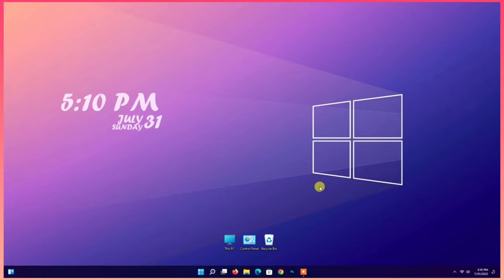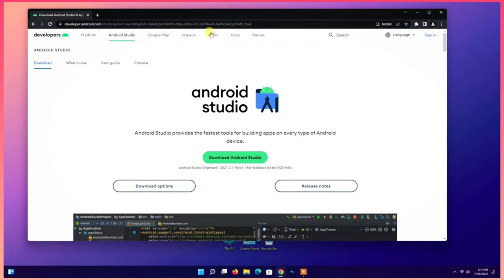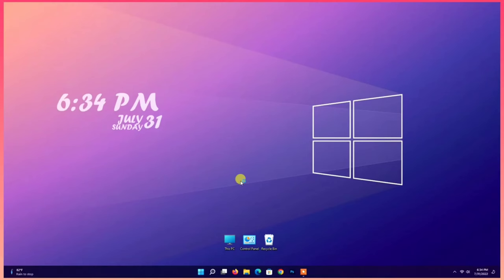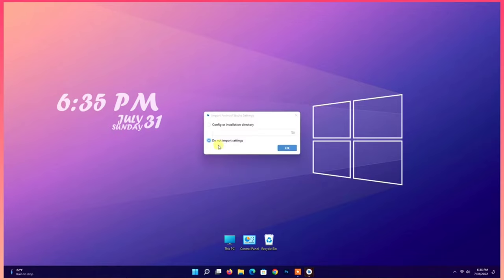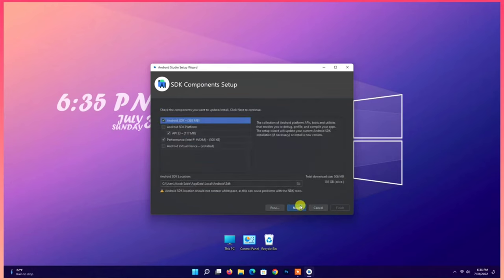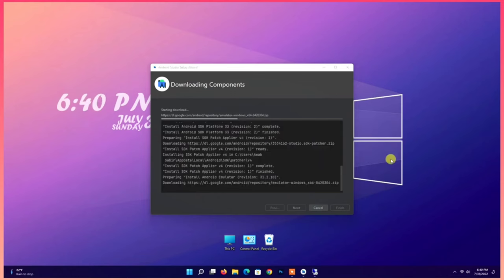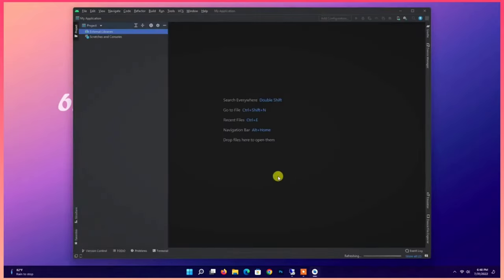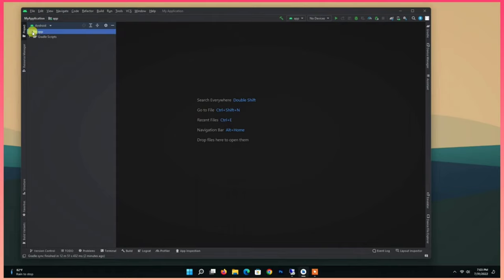How to Install Android Studio on Windows 11 (2022) | Install in 5 mint | Computer Code.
Install Android Studio in 5 mint.

Visual layout editor

Create complex layouts with ConstraintLayout by adding constraints from each view to other views and guidelines. Then preview your layout on any screen size by selecting one of various device configurations or by simply resizing the preview window

APK Analyzer

Find opportunities to reduce your Android app size by inspecting the contents of your app APK file, even if it wasn't built with Android Studio. Inspect the manifest file, resources, and DEX files. Compare two APKs to see how your app size changed between app versions.

 Fast emulator

Install and run your apps faster than with a physical device and simulate different configurations and features, including ARCore, Google's platform for building augmented reality experiences.